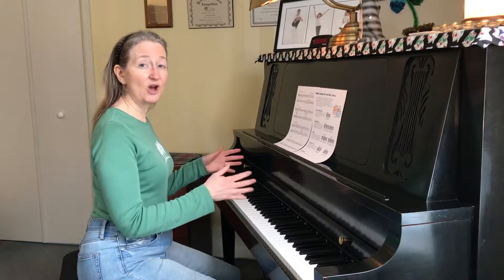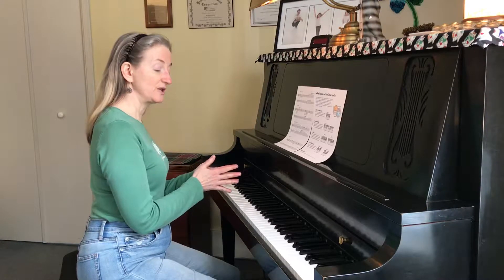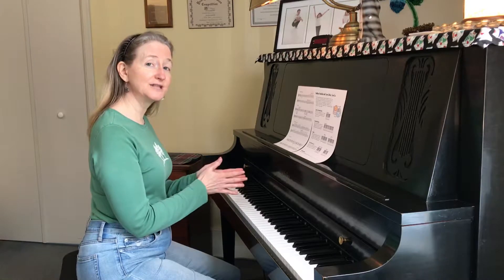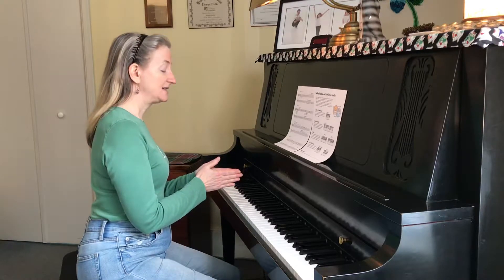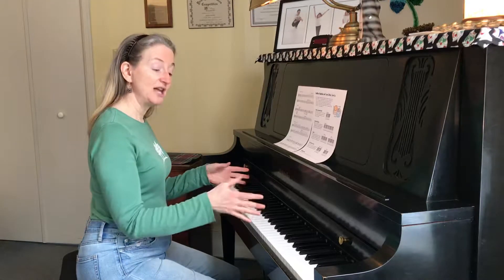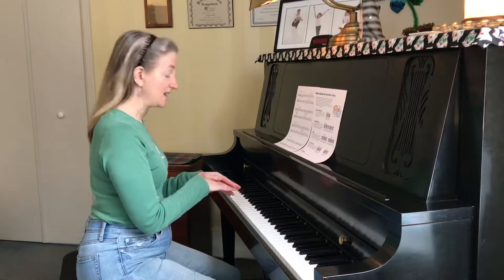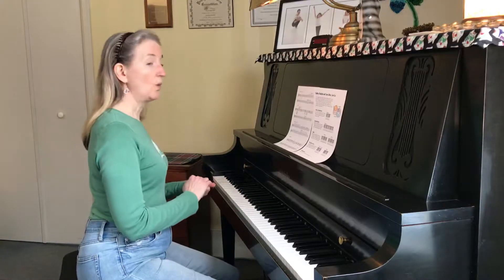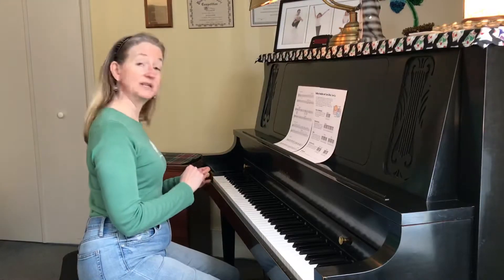I Love Coffee, I Love Tea — 138 BPM You play the TUNES [video duet]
The video plays the bass and chords at 138 BPM. There is a count-in before the music starts so you can begin playing at the same time as the tune.

Link to the blog post that has this and other play-along duet videos:
[coming soon!]